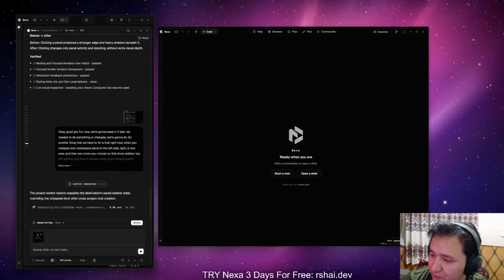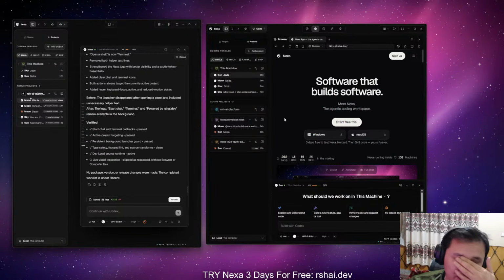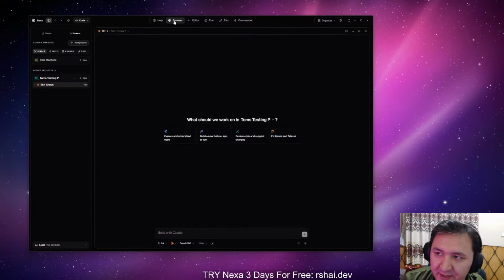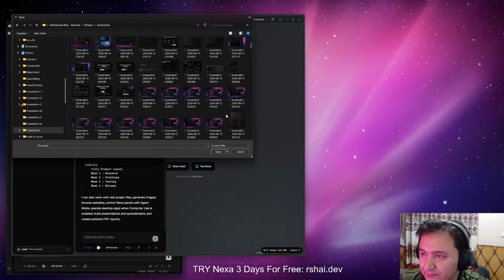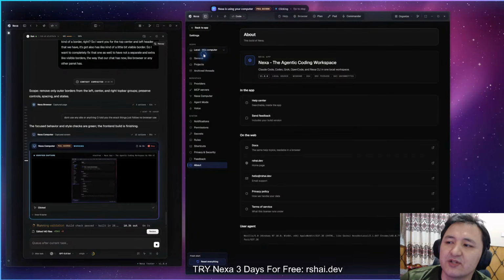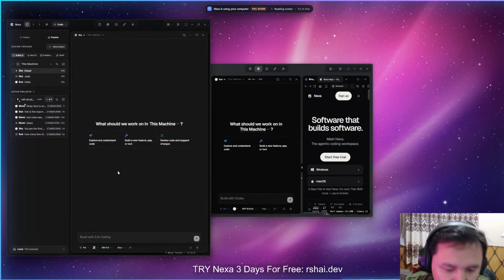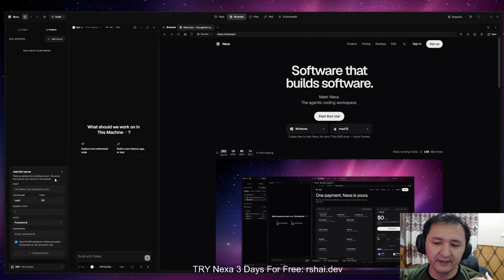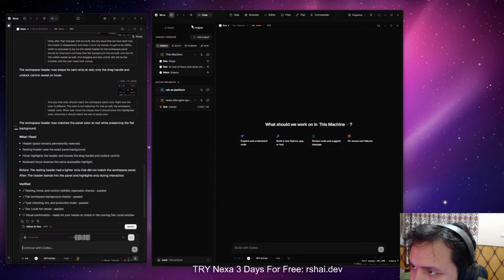Day 24 Vibe Coding: Building the Most Customizable AI Coding Super App Live | 13 Paid Users • $637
Day 24 of building Nexa live — my attempt to build the most customizable AI coding super app.

Nexa is built around one idea:

Your workspace should adapt to you, not lock you into one model, one provider, or one workflow.

Inside Nexa you can use:

Multiple AI providers and models
Main agents + specialist sub-agents
Shared context and workflows
Multiple projects and chat threads
Terminal and live preview
Browser and computer use
Nexa Pad and Nexa Media
MCP and external tools
A highly customizable coding workspace

I’m building Nexa publicly every day — shipping features, fixing bugs, testing ideas, listening to users and showing the real journey from zero.

Current journey

👥 13 paid users
💰 $637 revenue
🎯 Goal: 1,000 users

No credit card. No commitment.

Follow Nexa

If you’re into AI coding, vibe coding, AI agents, agentic workflows or building software with AI, come hang out and watch Nexa being built live.

Pinned Comment

🔥 Day 24 Vibe Coding

👥 13 paid users
💰 $637 revenue
🎯 Goal: 1,000 users

13 down. 987 to go. We keep building.